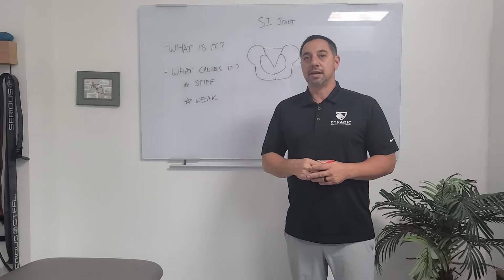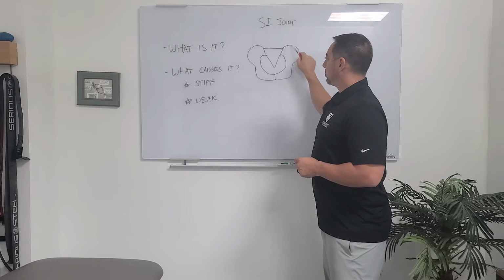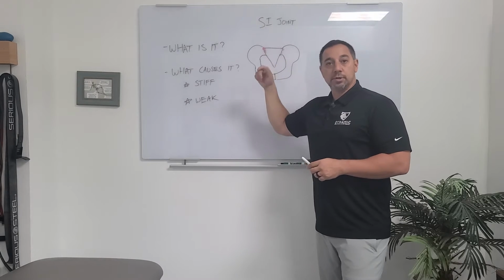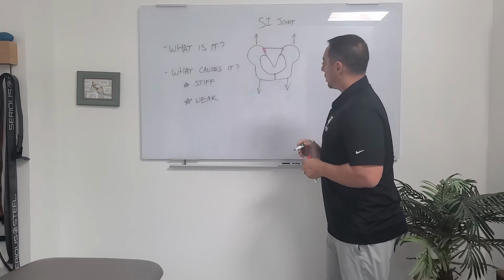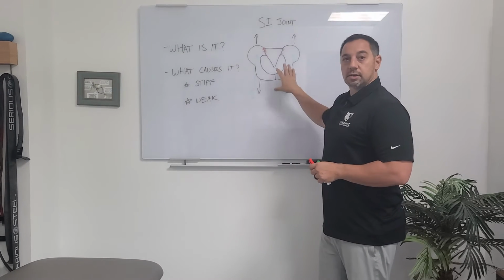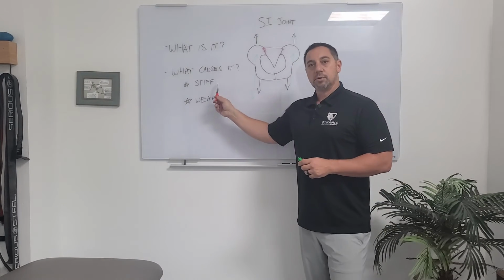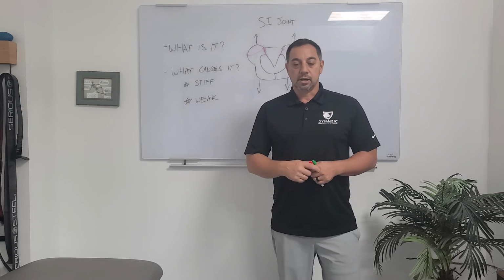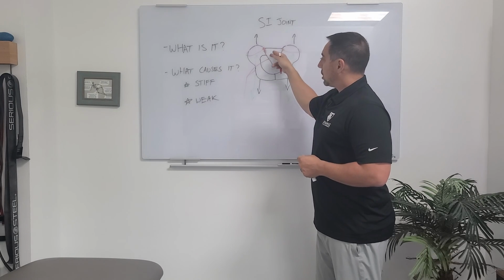Sacroiliac (SI) Dysfunction Explained